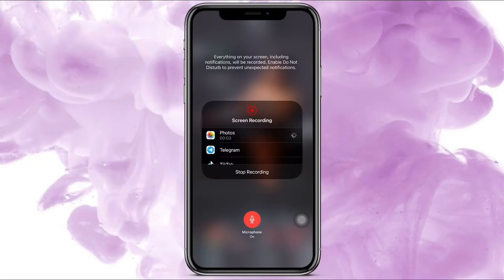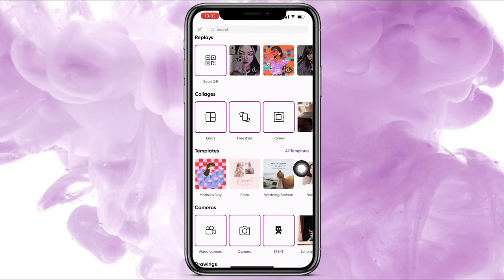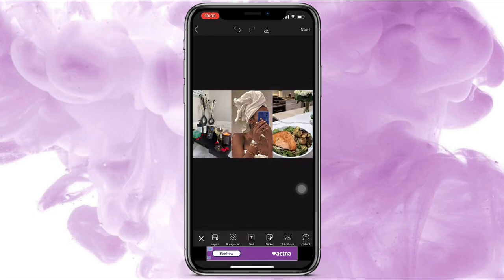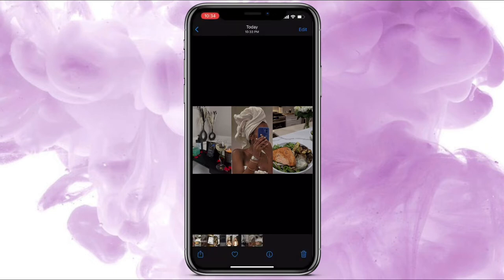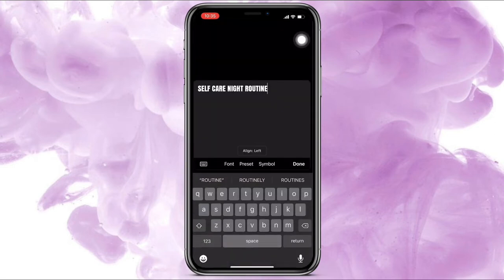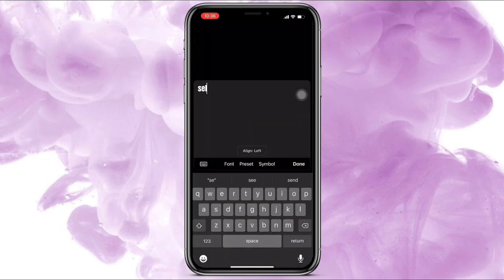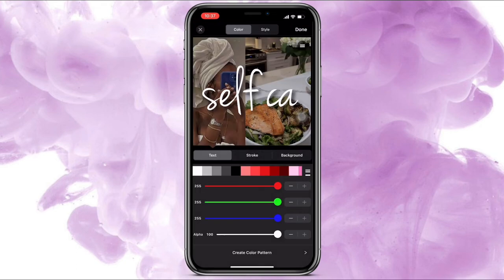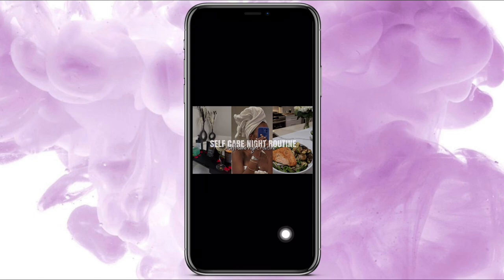HOW TO : create dark aesthetic thumbnails for your youtube channel *easy & free*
HEY BABIES💕 in todays video im showing you guys how to make the dark theme thumbnails, this trend started on tiktok and made its way to youtube and i know everyone’s into it so i decided to show you guys how i do it , quick & easy with FREE apps 👏🏽 soo enjoy :)))

# : 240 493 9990 (text me!)

🚨NEED A INTRO, OUTRO, or THUMBNAIL?🚨

Curtsy (CODE : NAJEJ1) for $10 off your first order